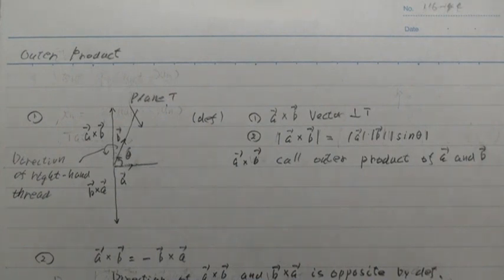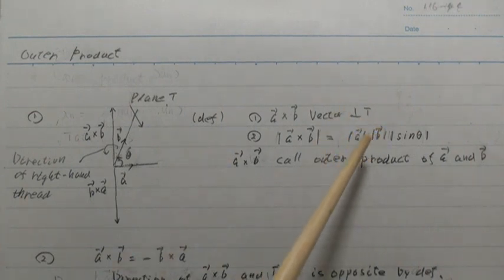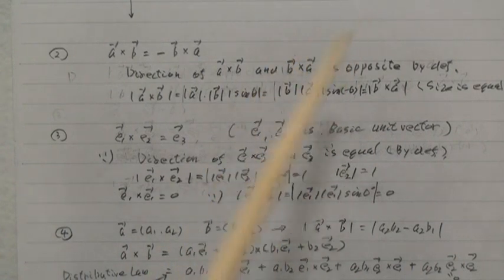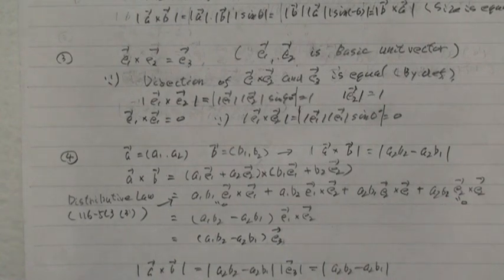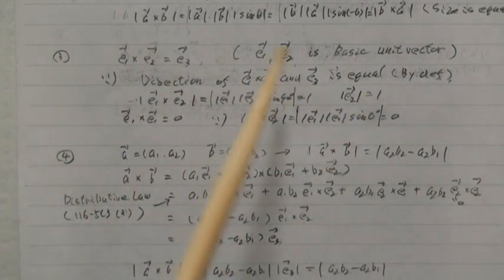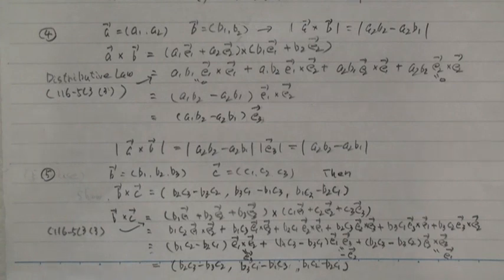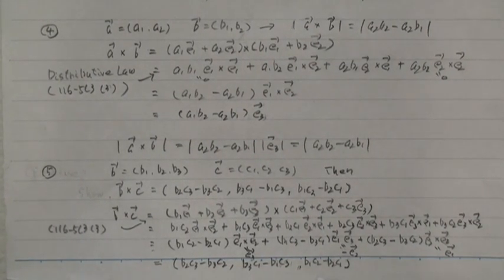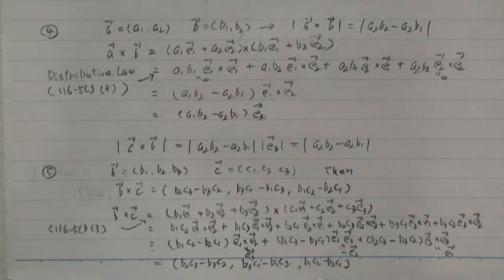116 4L3 Outer Product 20221217030303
Let it study with you.